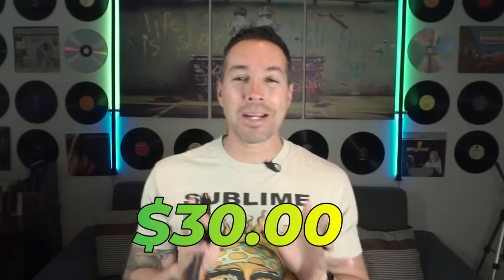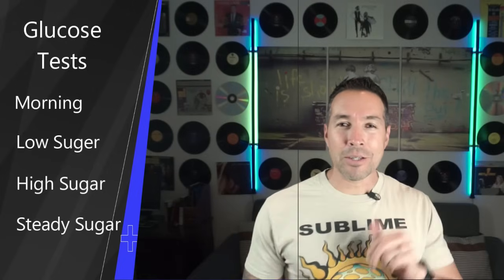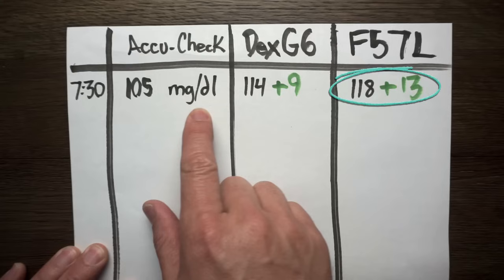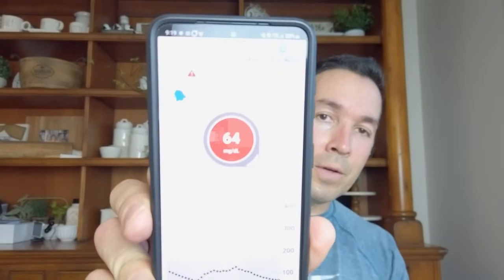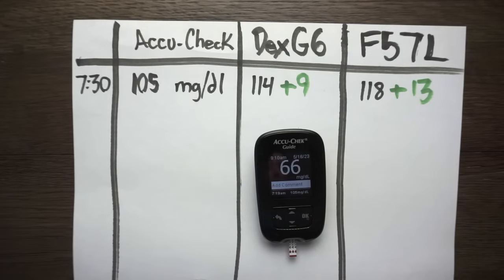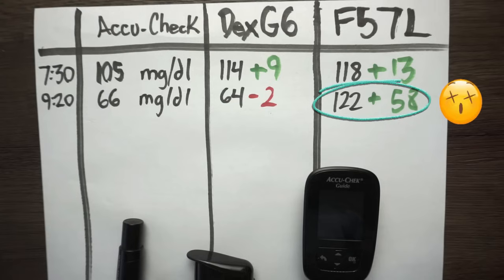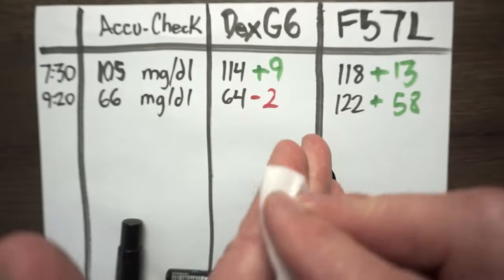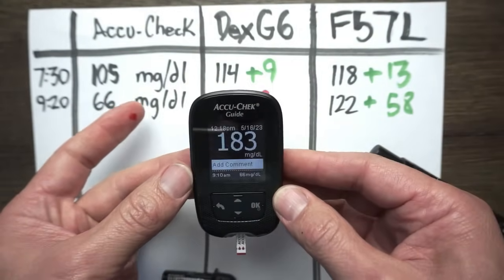Should you TRUST This $30 Non-Invasive Blood Glucose Watch? Putting it to the Test.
Today, we have an intriguing product to put to the test: a $30 Smartwatch that claims to accurately track glucose levels without the need for any blood samples. In this video, we'll compare this watch with its closest competitors to see if this innovative technology lives up to its promises.

Join me as I run a series of tests to compare the glucose readings of this affordable Smartwatch with a traditional Blood Glucose Monitor and the widely acclaimed Dexcom G6. We'll examine four scenarios: morning sugar, low sugar, high sugar, and steady-state sugar, using all three devices side by side. Get ready for some fascinating head-to-head action and multiple finger pricks to uncover the truth.